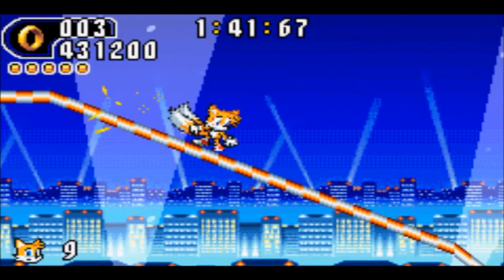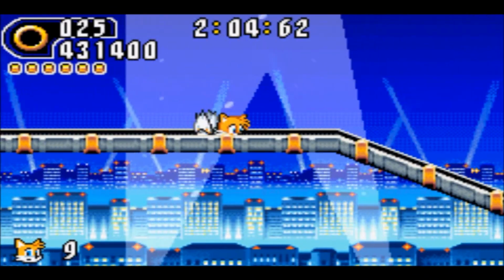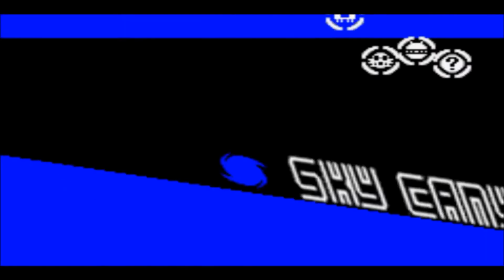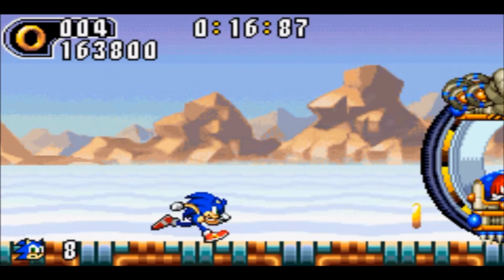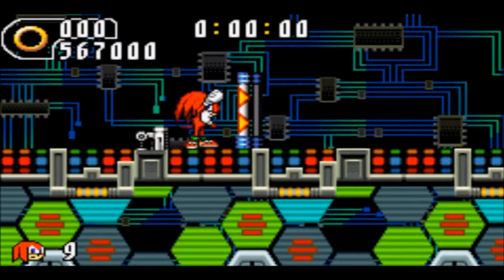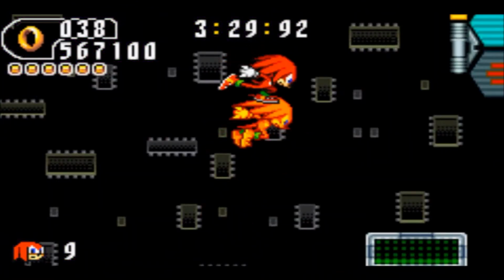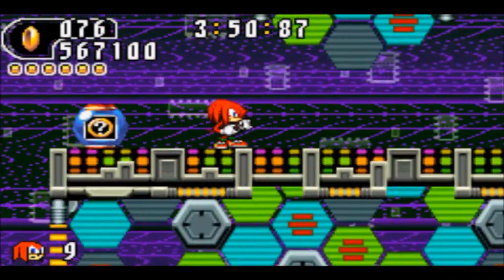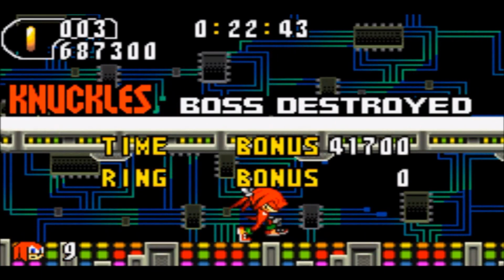Let's Play Sonic Advance 2 - Part 2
Ice Paradise (All Acts) (Chaos Emerald 4) (Tails)
Sky Canyon (All Acts) (Chaos Emerald 5) (Sonic)
Techno Base (All Acts) (Chaos Emerald 6) (Knuckles)